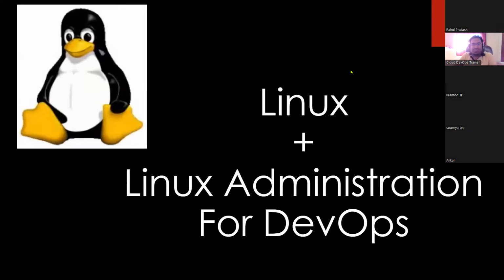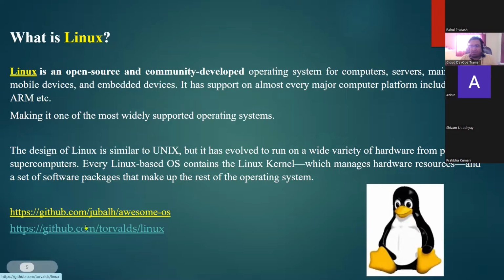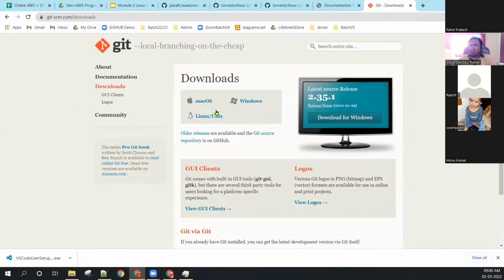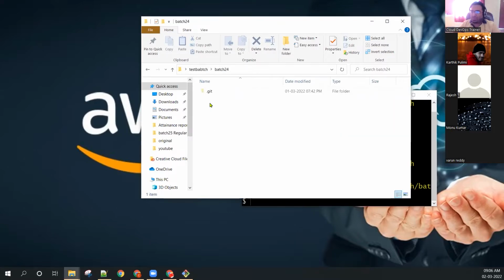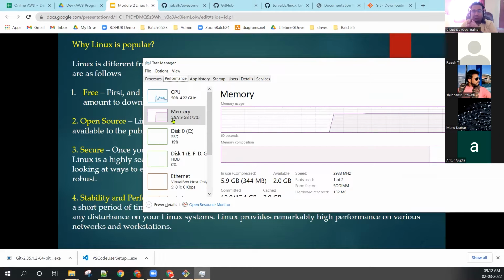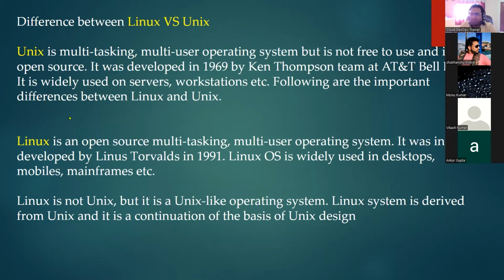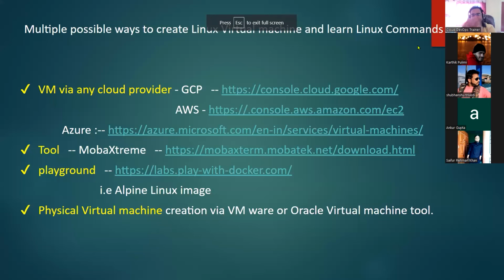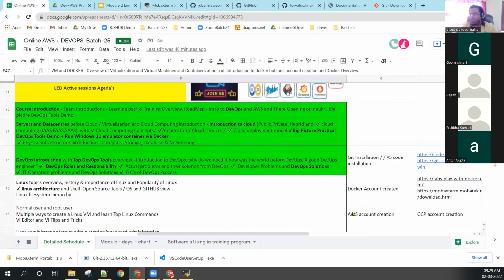BJSHUB AWS + DevOps || Day4.1 || Linux for DevOps || Live Session.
Day 4.1 Agenda :-

Linux topics overview, history & importance of Linux and Popularity of Linux
✔ Linux architecture and shell
✔ Operating System
✔ Open Source Tools
✔ GITHUB Overview
✔ Linux filesystem hierarchy

Hello future DevOps Engineer's

Thanks for showing the interest in BJSHUB AWS + DevOps Program.

📌*Start Date*:- 26th Feb 2022 - 8 AM IST to 9:30 AM.
📌Regular Batch:- Approx. 50 Classes in 2+ Months || Monday to Friday 8 AM IST to 9:15 AM.

Meeting ID: 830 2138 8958
Passcode: 12345
Note:- Signup/login with zoom account and then join the session.

📌Recordings / PPT / Materials :- Google Drive Lifetime.